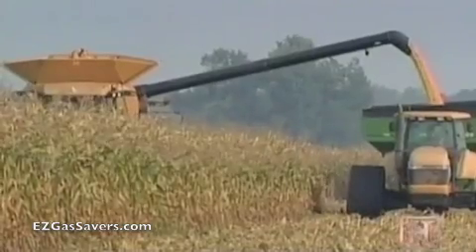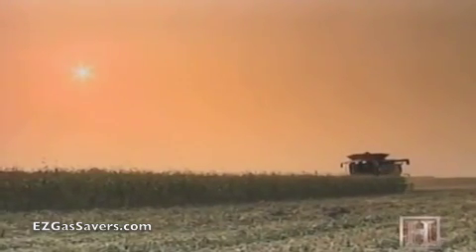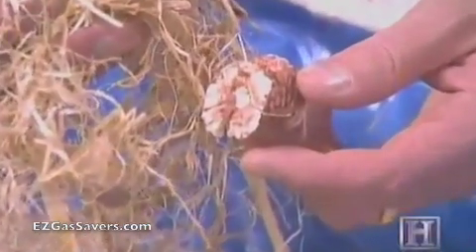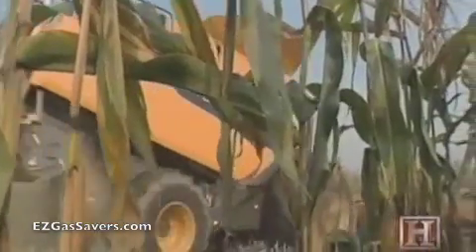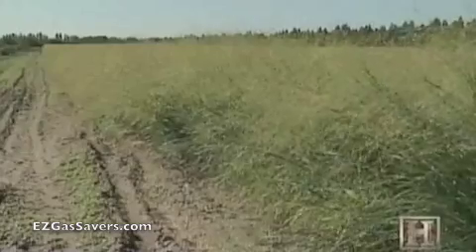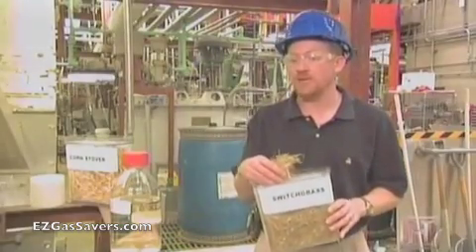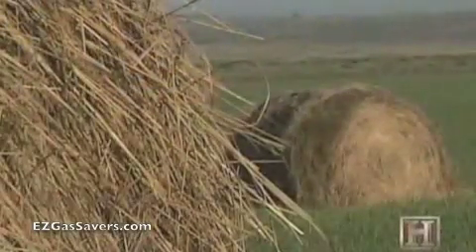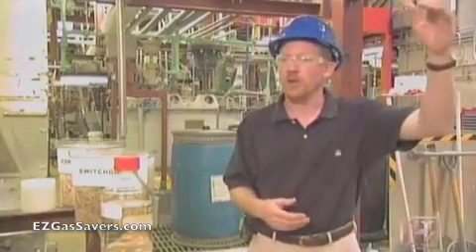Biomass Biofuel Ethanol Alternative Energy